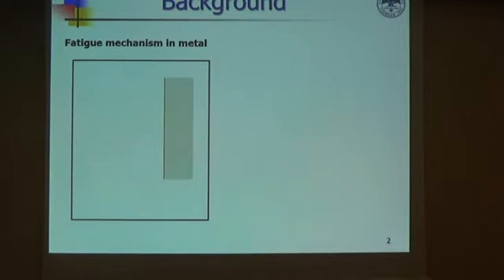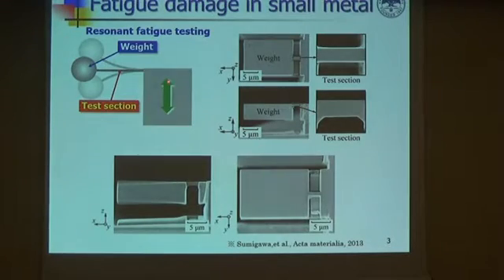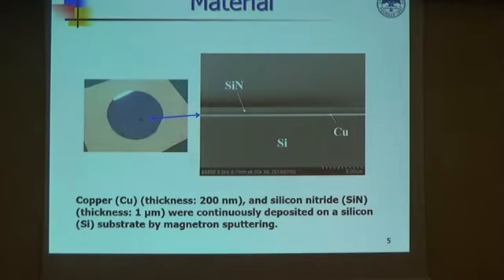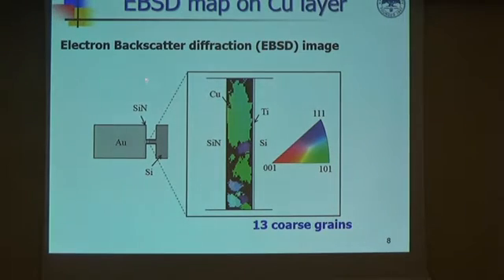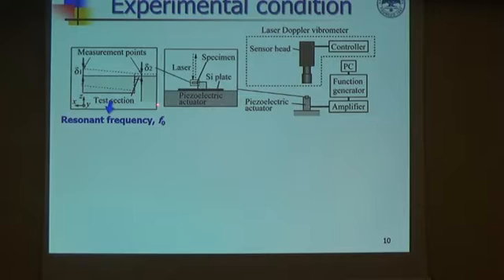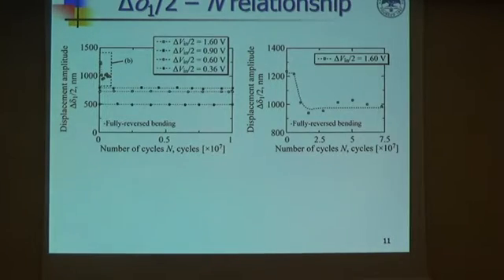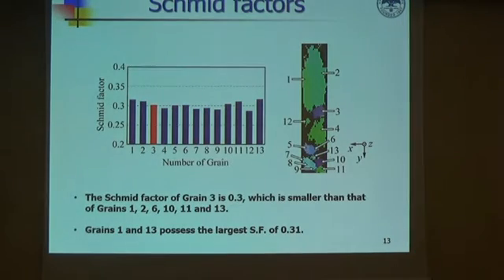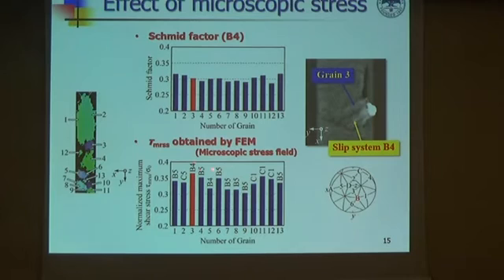Effect of microscopic structure on high cycle fatigue damage in poly crystalline nano copper